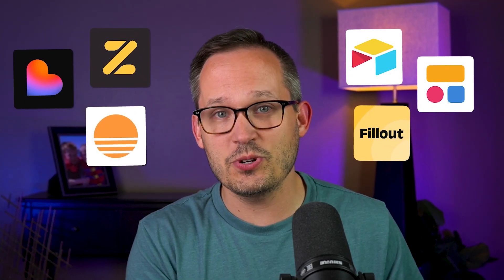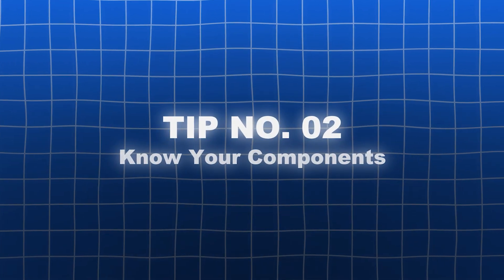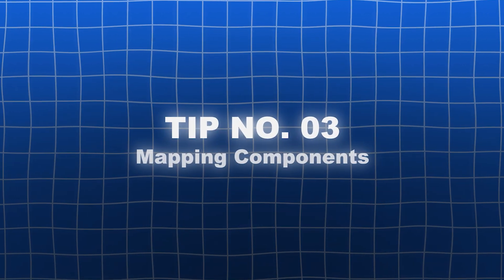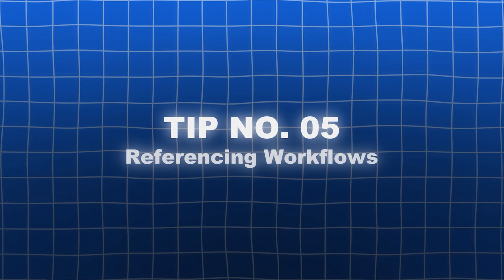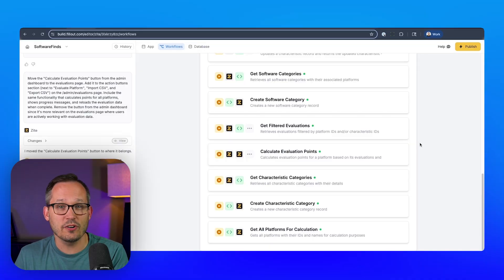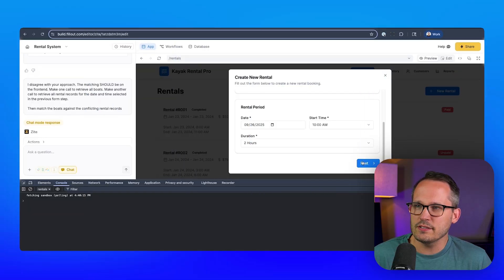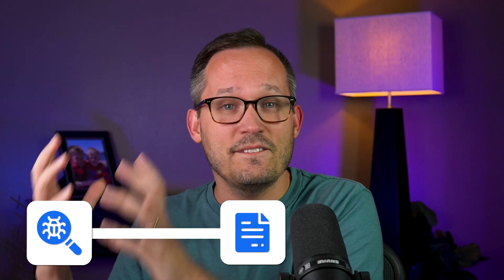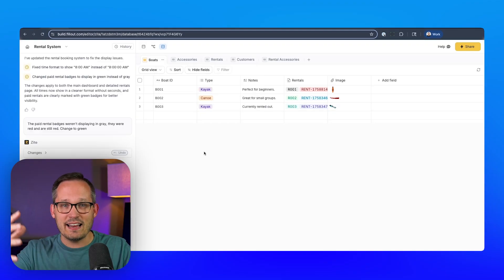10 Zite Tips EVERY Beginner Needs to Know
New to Zite? Start here.
Whether you're just getting started or still figuring out how to use it properly: these 10 tips will save you hours of trial and error.

In this video, Dan breaks down the must-know moves in Zite. From smart shortcuts to underrated features, this is the beginner’s guide we wish existed sooner.

What you’ll learn:
• How to set up your workspace like a pro
• Time-saving tricks most users miss
• Smart ways to organise, filter, and automate your data
• What not to do when you're just starting out

This isn’t just a walkthrough: it’s a cheat sheet for getting value from Zite fast.

Got questions or a topic you want us to cover?
Drop it in the comments: we're always listening!